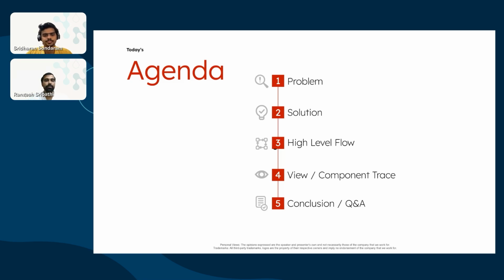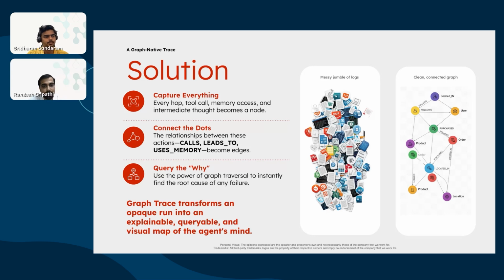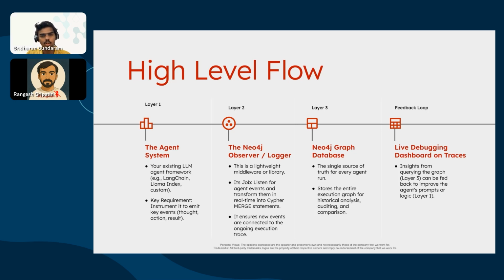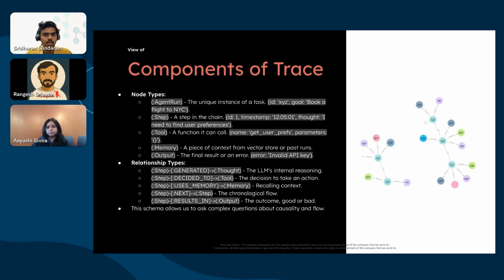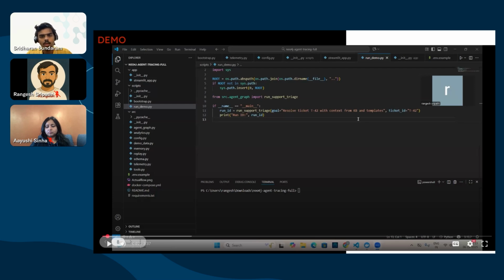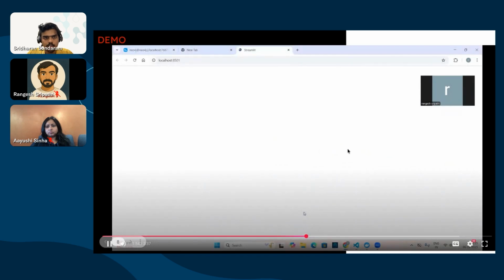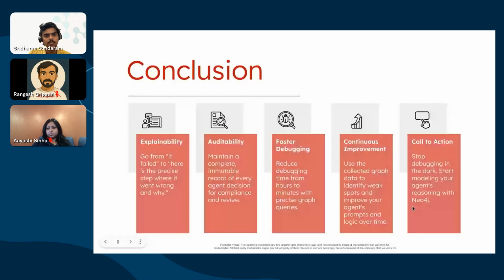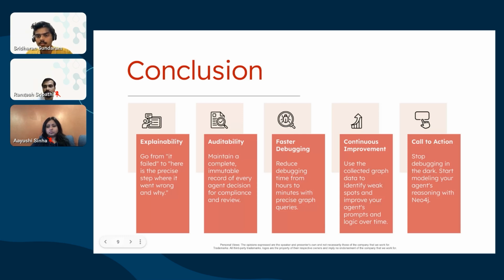Tracing the LLM Behaviour: Debugging and Evolving Agent Workflows with Neo4j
Modern LLM apps don’t just answer prompts—they reason, plan, and act across complex workflows. As these systems grow in capability, they also grow in opacity. When something goes wrong (the agent loops, misfires a tool, or takes an unexpected detour), developers are left in the dark.

In this talk, we introduce a powerful method for tracing, explaining, and evolving LLM agent behavior using Neo4j.

You’ll learn how to:

- Model agent execution as a graph of memory hops, tool calls, intermediate thoughts, and transitions
- Use Cypher queries to trace failures, detect reasoning loops, and isolate ambiguous decision paths
- Apply graph metrics to evaluate agent complexity and fragility
- Visualize and replay agent reasoning for debugging and auditability

We’ll demonstrate how Neo4j transforms opaque runs into explainable, inspectable agent flows, enabling developers to ship smarter, safer, and more trustworthy GenAI systems.

Speakers: Rangesh Sripathi, Aayushi Sinha, Sridharan Sundaram